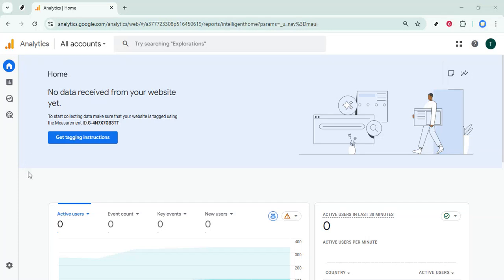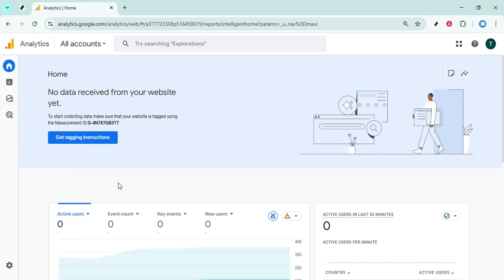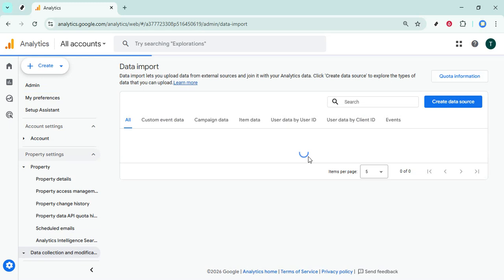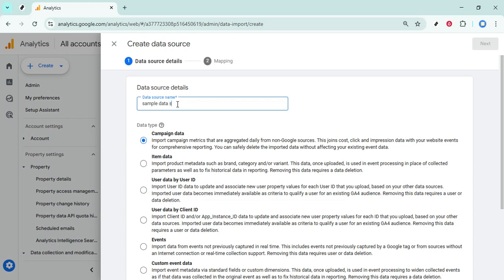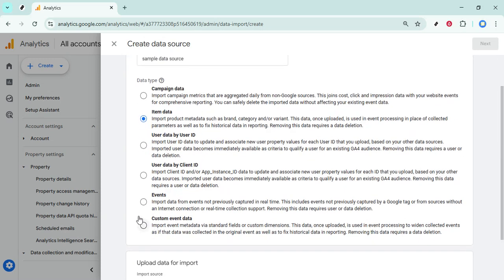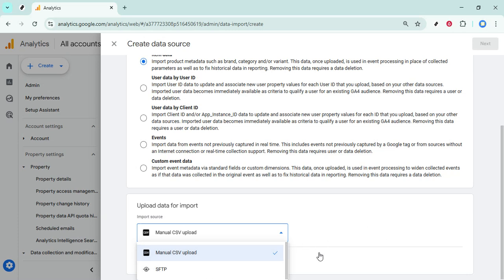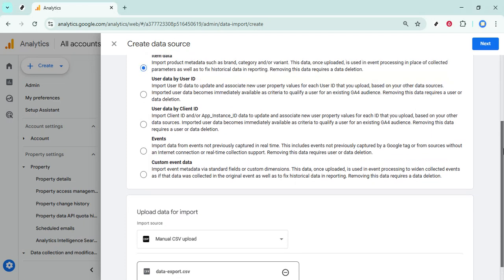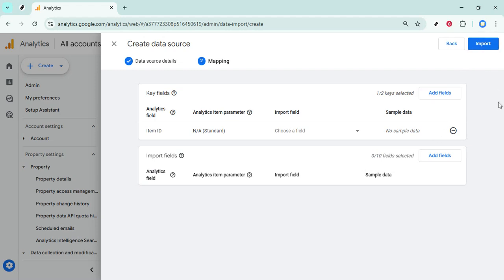How to Import Data into Google Analytics 4 (Quick Guide)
In today's tutorial, we dive into how to import data into Google Analytics 4, a crucial skill for effectively tracking and analyzing your website’s performance. This video covers the step-by-step process of setting up custom data imports, ensuring you can leverage user data to its fullest potential.

By the end of this video, you'll have a clear understanding of how to seamlessly integrate various data sources with Google Analytics 4. Enhance your analytics capabilities and optimize your website's performance today. Watch till the end to get the most out of your data import process!